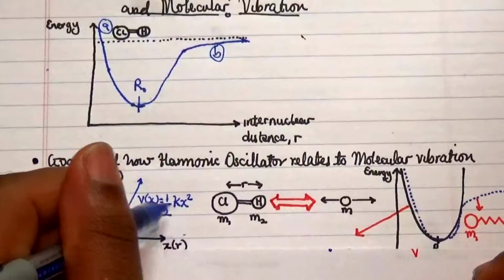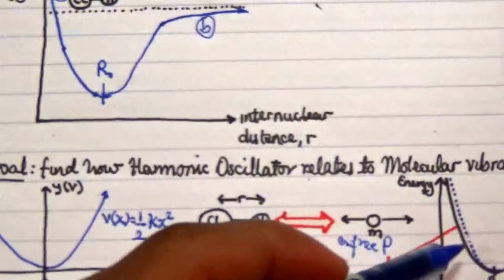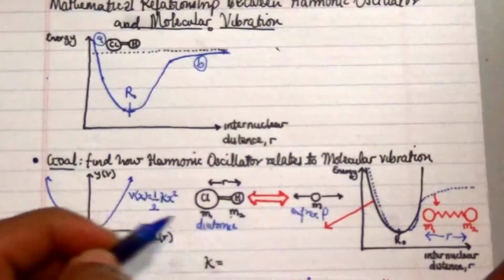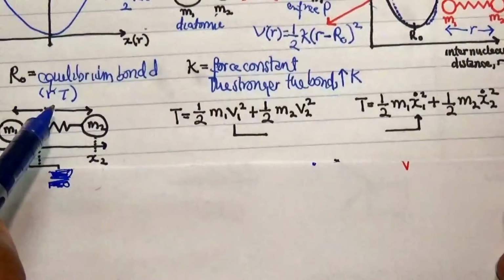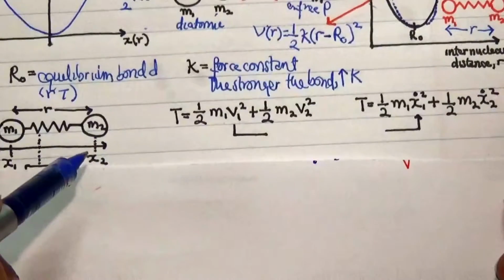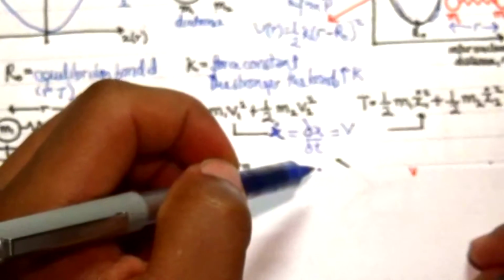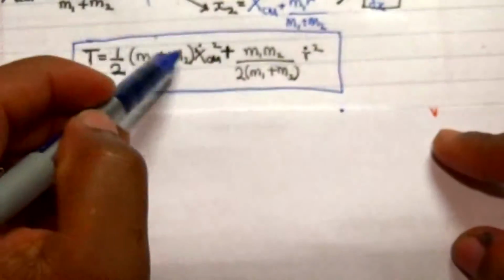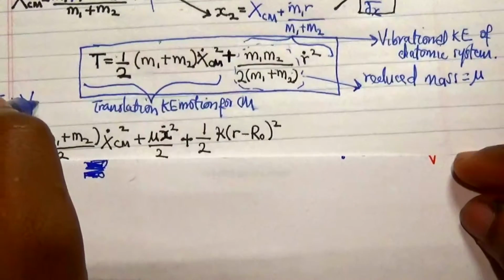Harmonic Oscillator & Molecular Vibration Mathematical Relationship